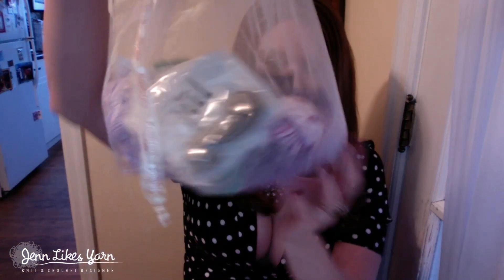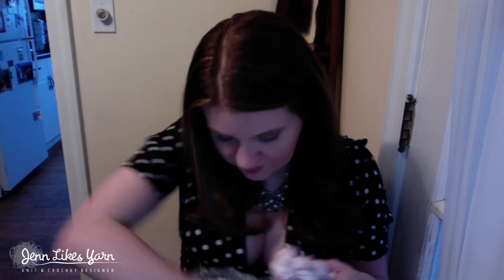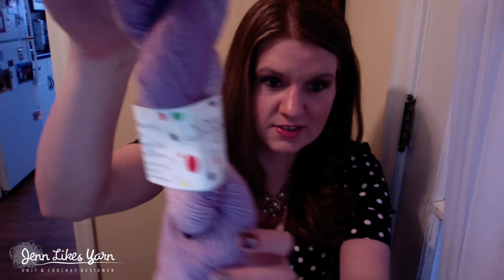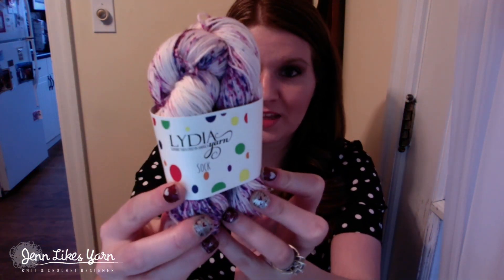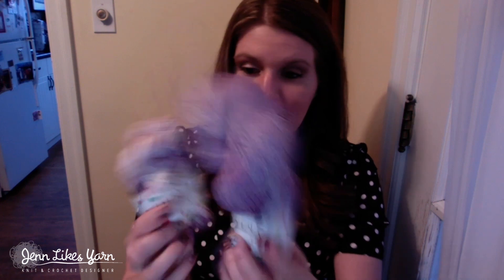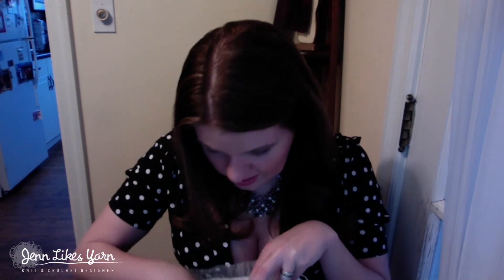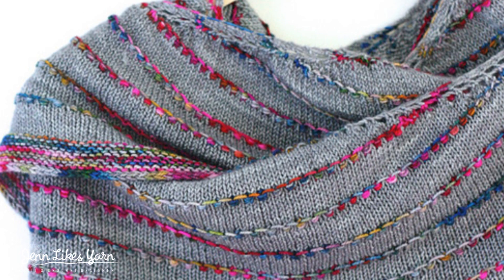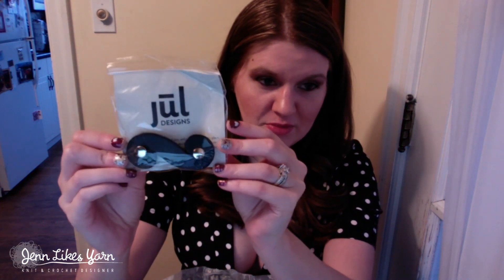2015 February KnitCrate Unboxing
Yarn-filled mail is the best mail! If you'd like to check out KnitCrate and the different monthly subscription options, then

You get 4-5 beauty products every month delivered to your door, for just $10. Michelle Phan curates the bags!